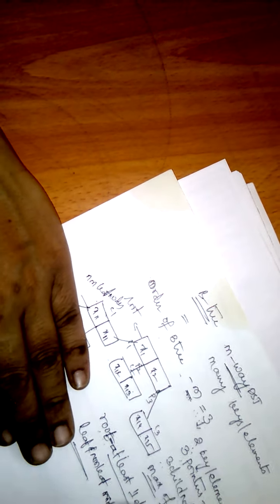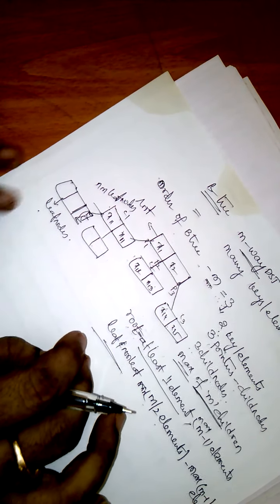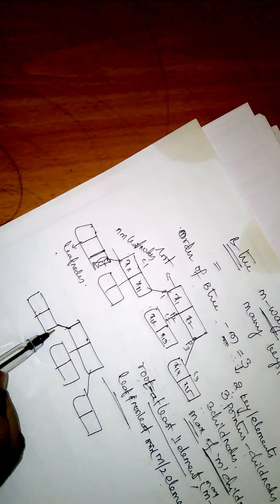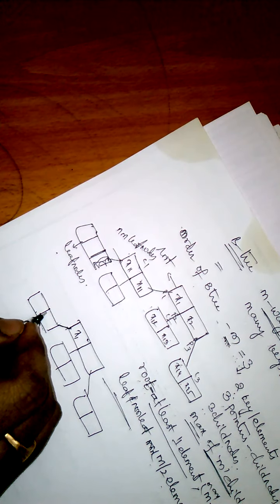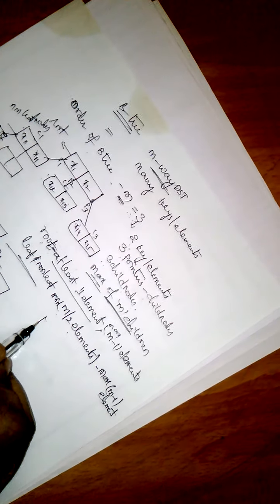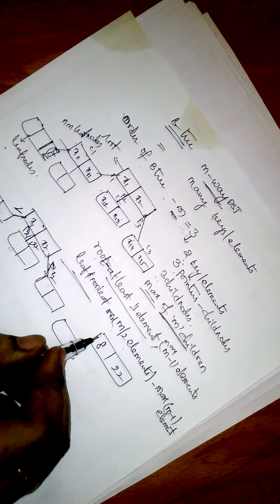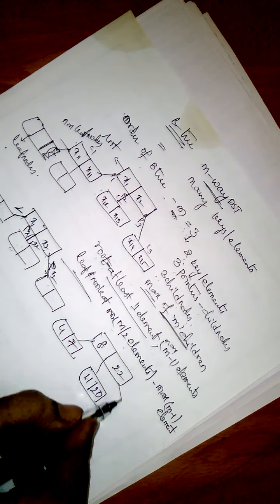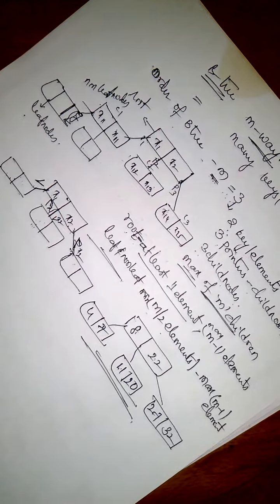Btree introduction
Btree